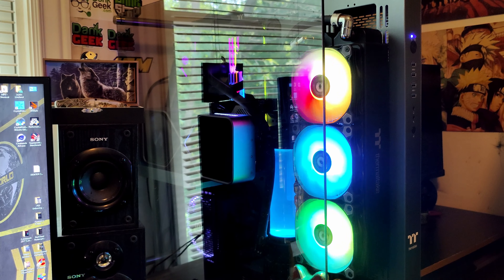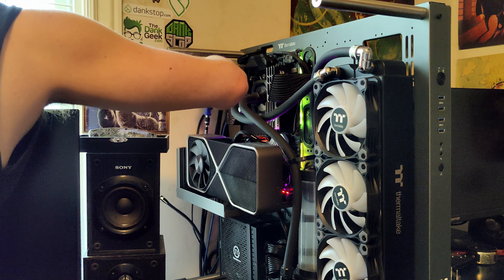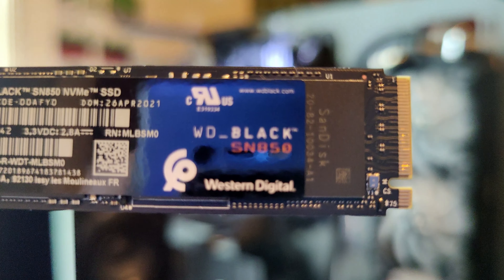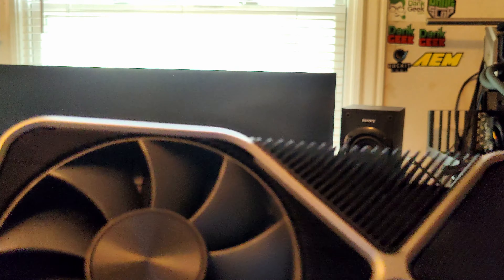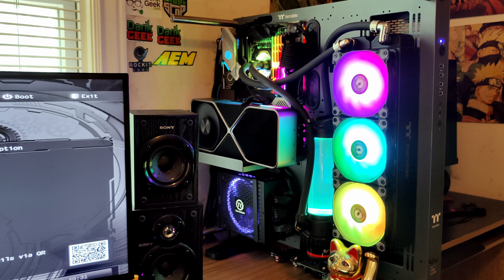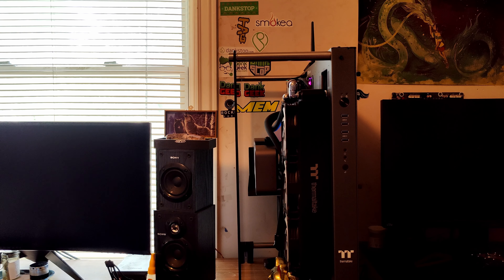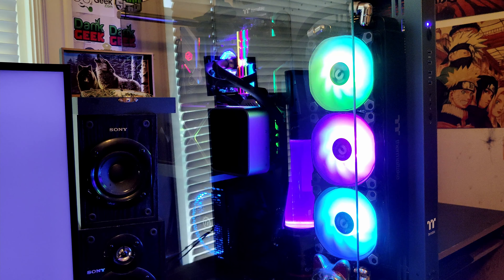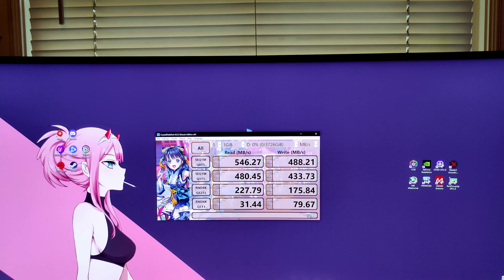5900x RTX 3090 Founders Ultrawide Gaming PC Storage Upgrade Plus Finished RGB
Well got my RGB working on my Corsair water block and it looks good. Plus I took the liberty of upgrading my PC to pure SSD storage.
Specs:
RAM 32 GB G.SKILL TridentZ RGB 3600mhz CL16
CPU Cooler Custom loop 360mm rad
GPU RTX 3090 Founders Edition
SSD WD_BLACK SN850
SSD2 4TB Samsung 970 QVO
PSU Thermaltake Toughpower Grand 1200W Platinum
Case Thermaltake Core P5 TG Ti